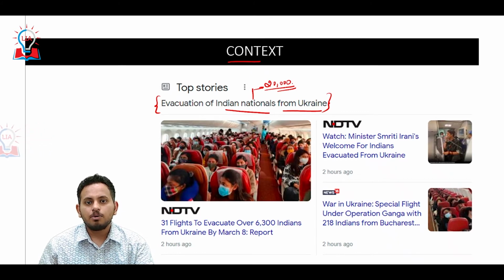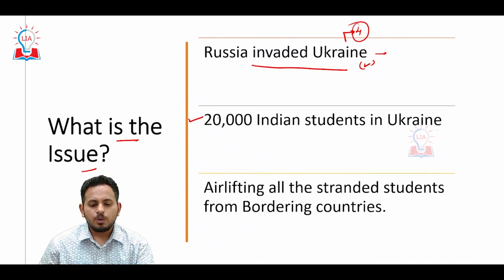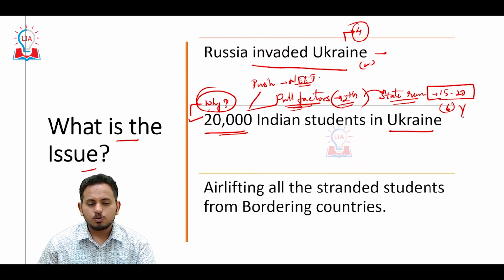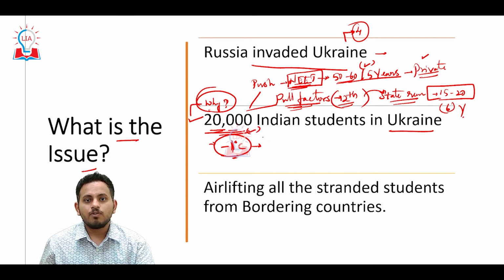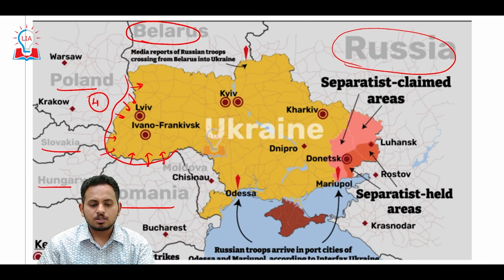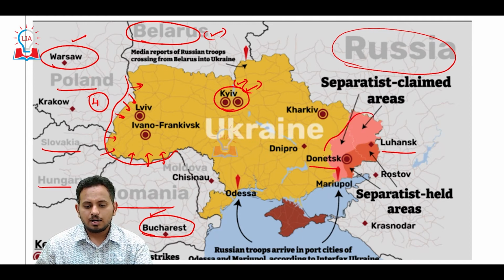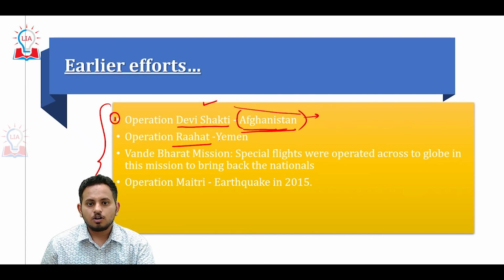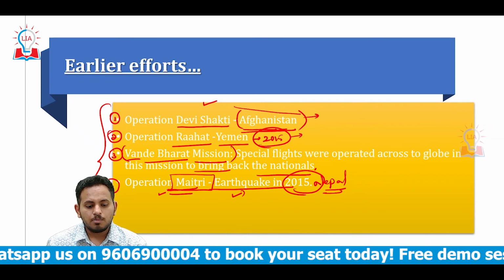Operation Ganga | Evacuation Mission In Ukraine | Russia Ukraine Conflict | Legacy IAS Academy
Hello Students, in this video we have discussed  Operation Ganga. To know more about Operation Ganga . Watch our full video.

LEGACY IAS ACADEMY
Bangalore, Karnataka